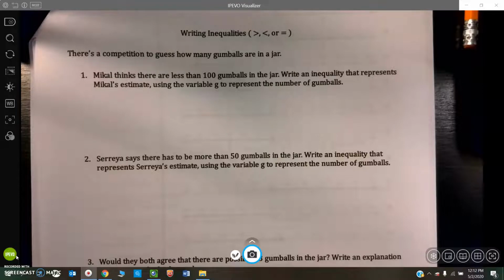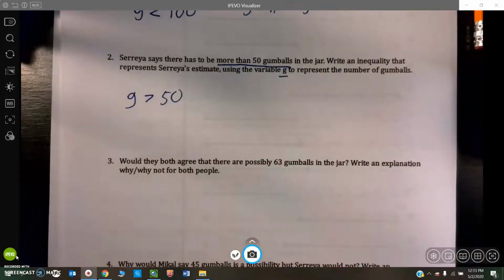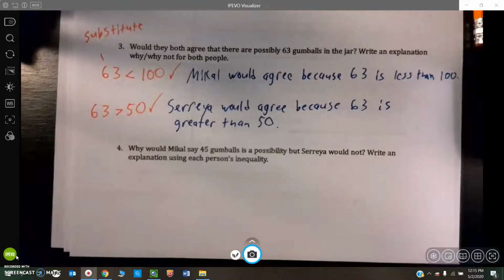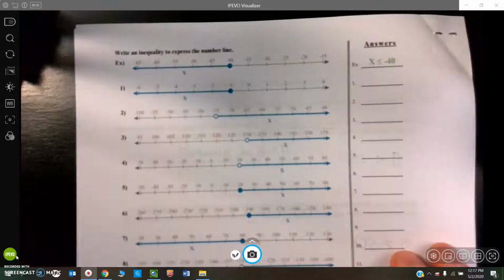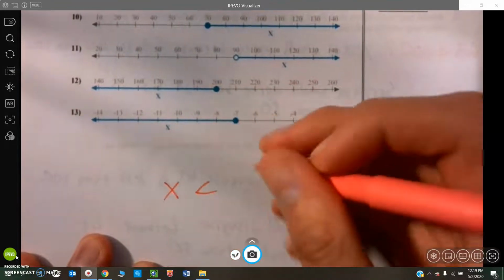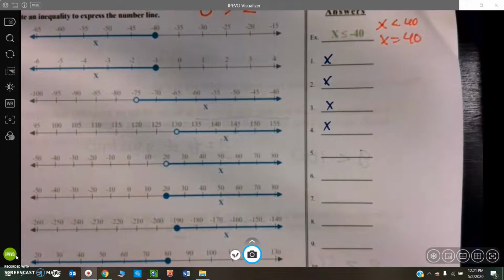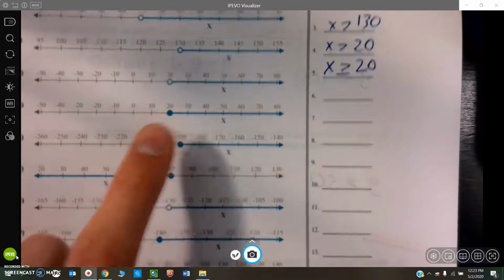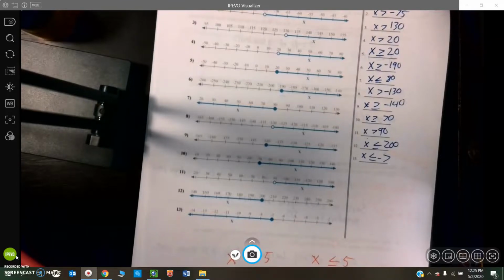Unit 7 Mid-Point Review Part 3